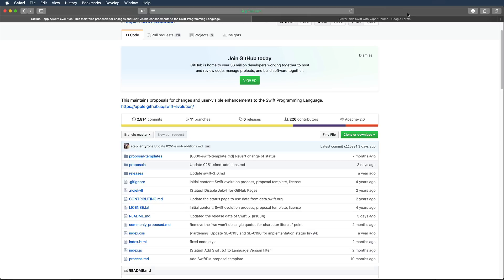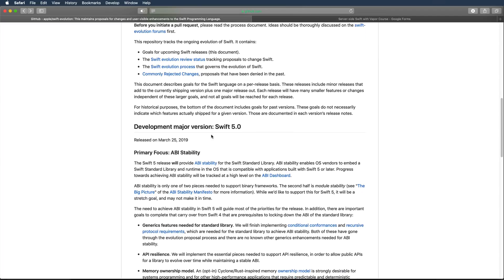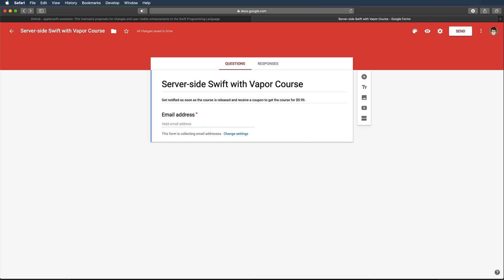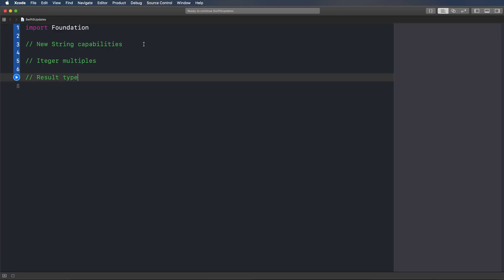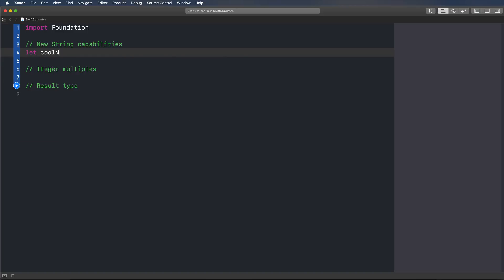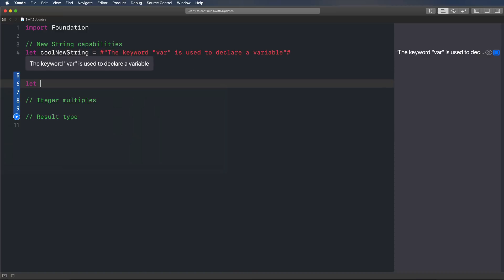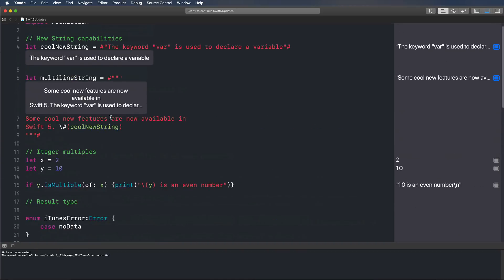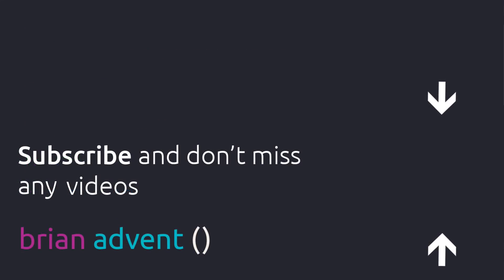iOS Swift Tutorial: Awesome New Swift 5 Features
My favourite Swift 5 Features: New String features, checking for integer multiples and a new Result type